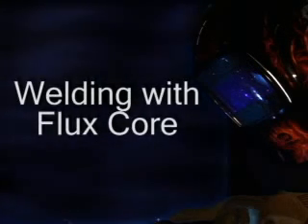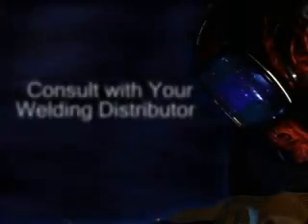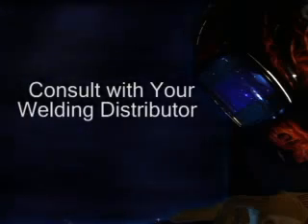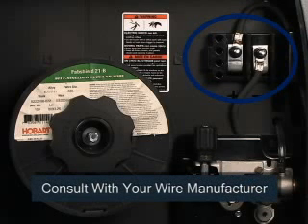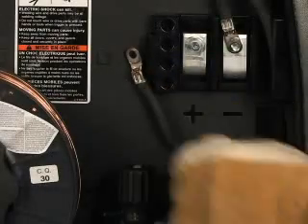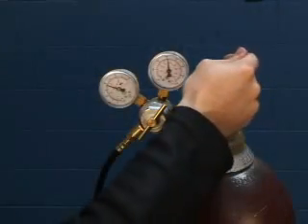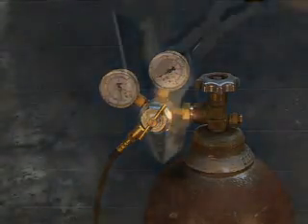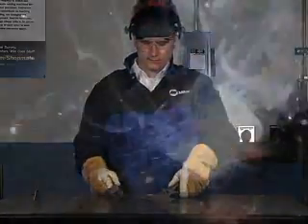Flux Cored MIG Welding